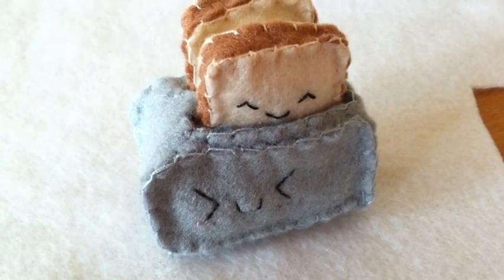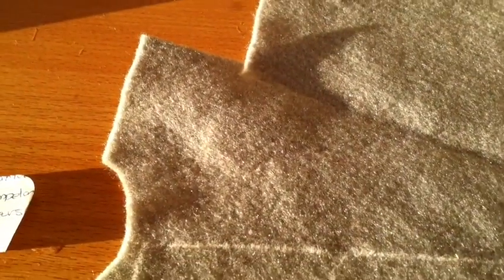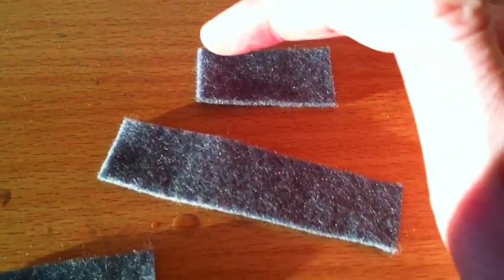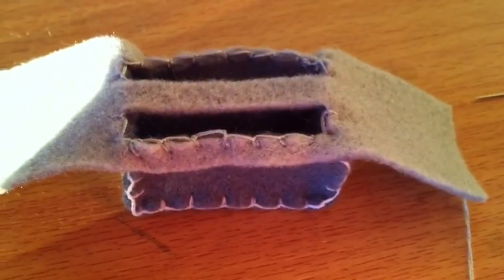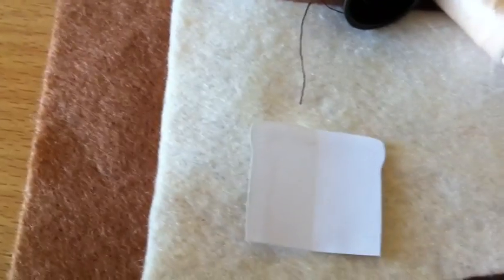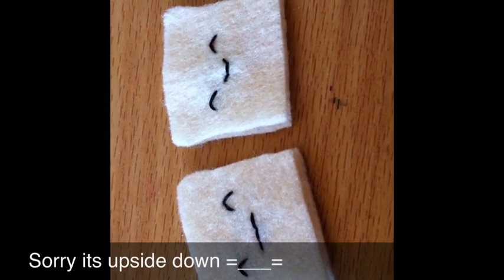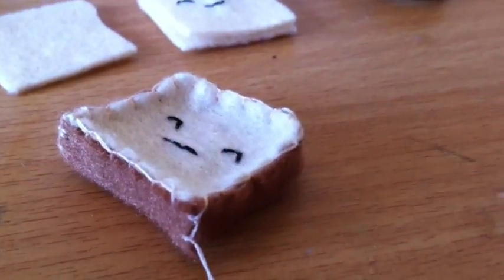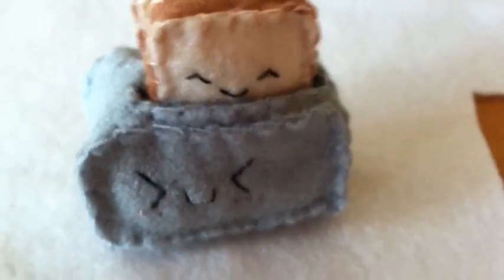How to Make a Cute 'Toaster' Plush (With Toast :3)